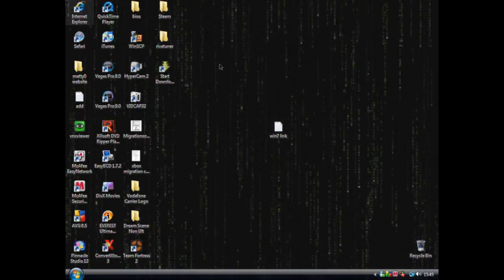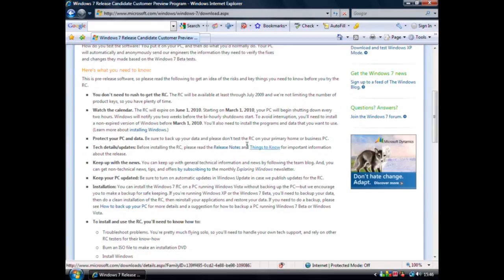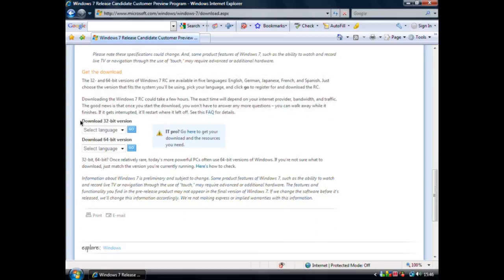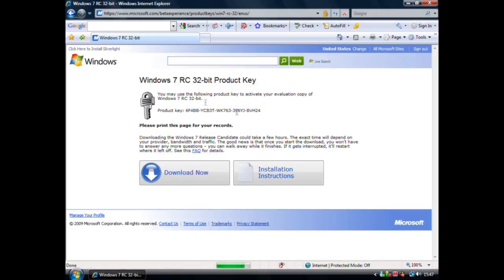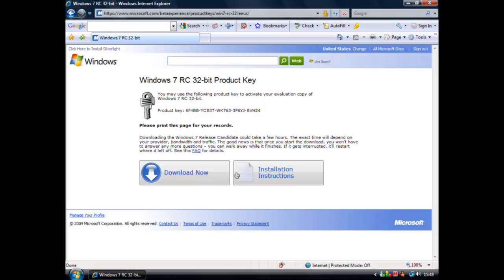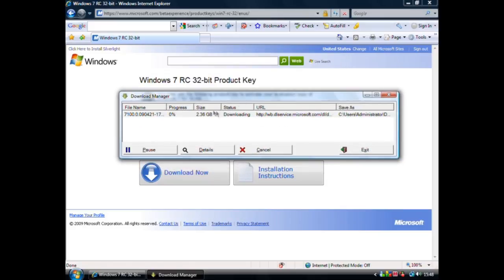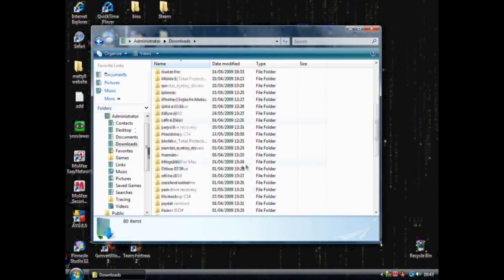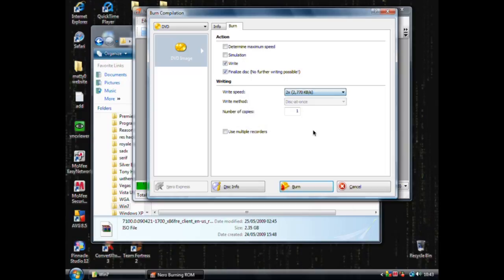How To Legaly Download The Latest RC1 of Windows 7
very easy 2 follow tutorial showing how to download windows 7 compleately legaly from the windows server. You get your own legal serial that allows 10 activations that are valid until june 1st 2010

and the serial i promised from the video. remember itl only work for the 1st 10 activations so if u want it dont wait, use it quickly
6F4BB-YCBJT-WK763-3P6YJ-6VH24

ok thats that :p

sorry it goes a little out of sync towards the end, its cos i left my pc on overnight its a little slow in the morning. anyway, i hope you all enjoy the tut and enjoy windows 7!